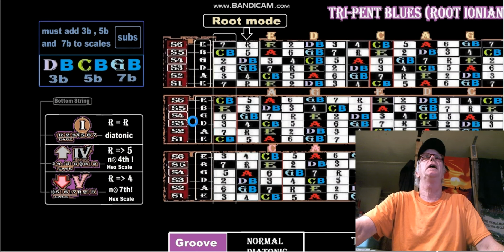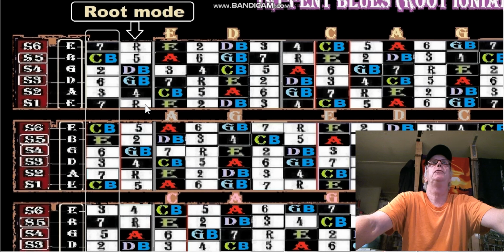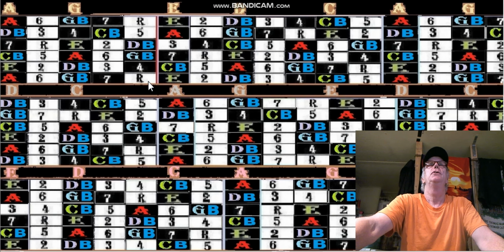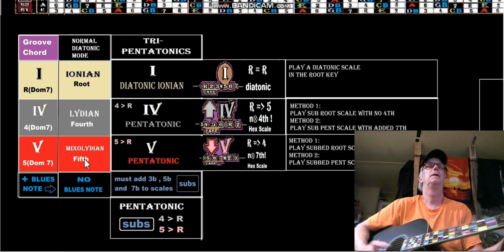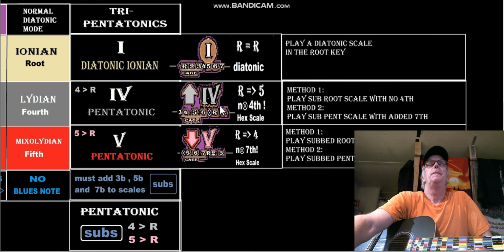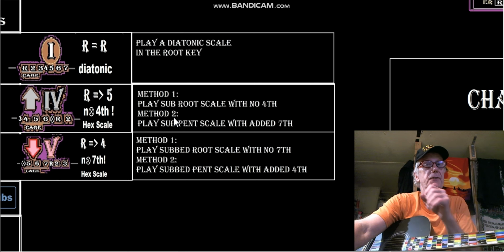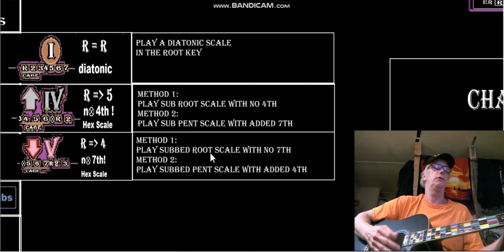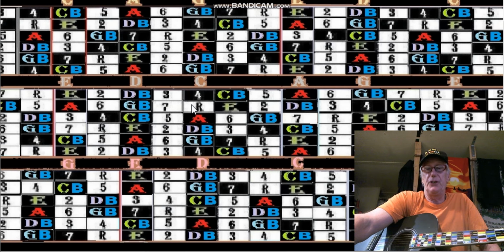Andys Free Guitar Charts Videos Lesson Chart 372 373 - 374 Part 5 of 7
Todays Free Guitar Charts Lesson (70 min) Charts 372 and 373 (plus a minute on 374 Cello). Good stuff to know about those blues scales and blues notes in the I IV V progression methods using the String Shape / Modal plus short CAGED System.Chart 372 (PLUS Hand Written) Diatonic and Pents String Shapes for the Blues and the B.N. locations worksheet.
    Midnight brainstorming the Guitar Blues Scales. All is well with the Long Pattern Diatonic String Shape (build) pattern, short pattern wasn't that bad, but then the pentatonics - What Blues notes to choose? Don't want to oversimplify.
   The hand written is the new stuff to be integrated into the chart for proper placement of Blues Notes for those pentatonic scales (for IV and V mode Substitutions too).
   After a few days of practicing here and there,
   I found that the pattern Up/Down substitution method helps with those
blues notes. Making the 4th a new root is good without its 4th, and making the 5th a new root is good without its 7th , since these notes bring the scale out of the parent key. So we really have hexatonic scales for the IV and V substitutions, in the variable sense.
Plus playing hex scales on the IV and V subs helps fill in more blanks for proper Blues Notes placement.
Last, don't fret too much about loosing the 4th of the 4th and the 7th of the 5th, since these are Blues Notes of the Root Scale. (4th of IV= b7, 7th of V =b5 of the Root Scale.
Chart # 373
The purpose of this chart is to show the easiest way to play the I IV V chord progression, first without the Blues notes. Here we first play the 7 note scale in the Root (I) Key, and then for the IVth and Vth we play 6 notes scales. To make it even easier we can use pentatonic scales for the IV and V, by substitution method, or we can simply play the Lydian IVth scale and the Mixolydian Vth scales. Trick is to make minimal changes to the scales and String Shapes and P4 Patterns we already know. I find it easier to add the an extra 6th note to a 5 note scale than to omit one of the 7 notes from a 7 note scale to get the Hex IV and V scales. This is all, of course, before adding any Blues Notes.
Chart 374 New Cello String Shape starter chart. We will definitely be using overlapping string shapes (sharing) such as DC (2-34-5). We won't be using double string shapes because the Cello is strung in 5ths.

Facebook Group Link Put Together Instructions:

For the Full-length video and posted charts:
Visit Andy’s Free Guitar Charts Facebook Group:

Visible: Anyone can find Andys Free Guitar Chart Videos group.